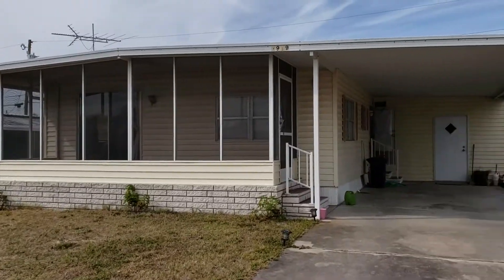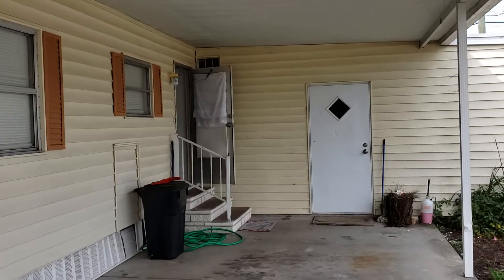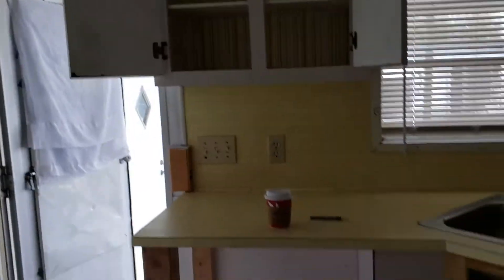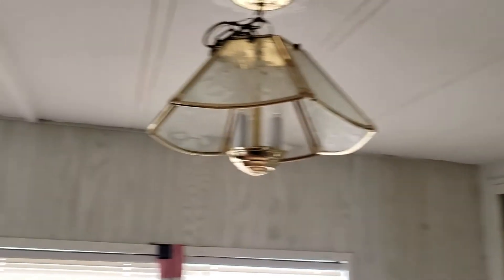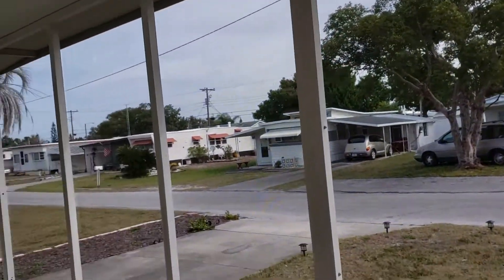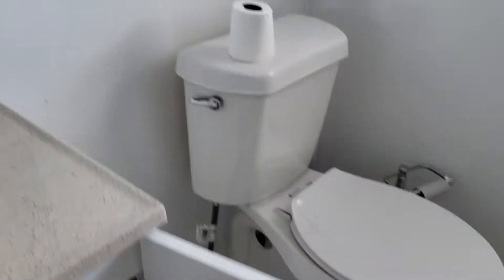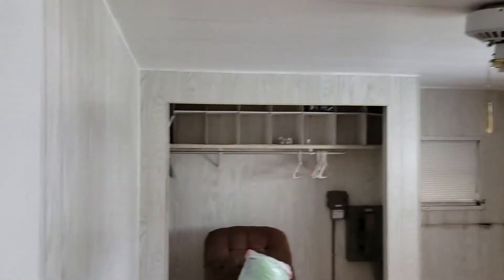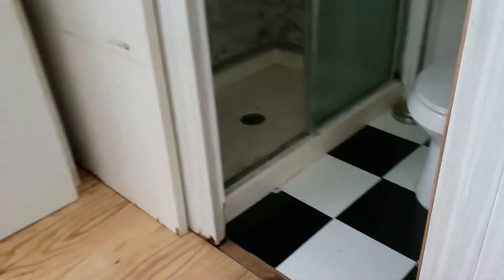1909 shady cove move in 2.5 20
Hot homes realty